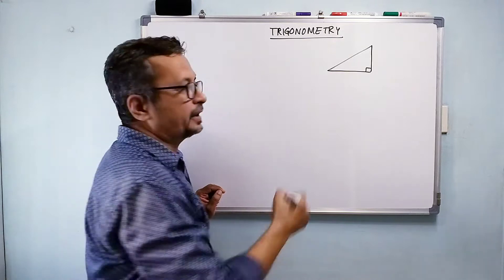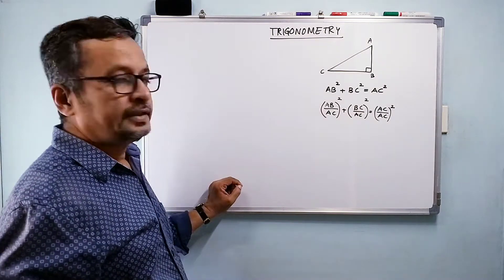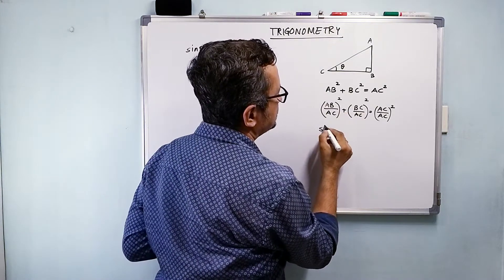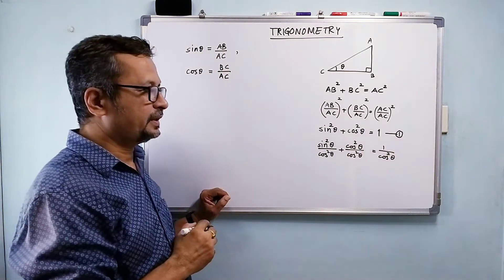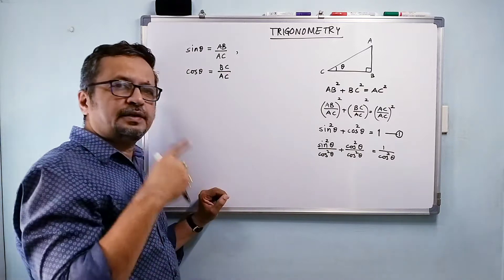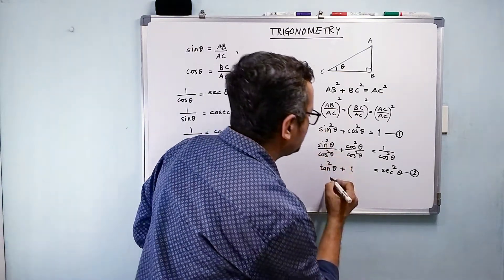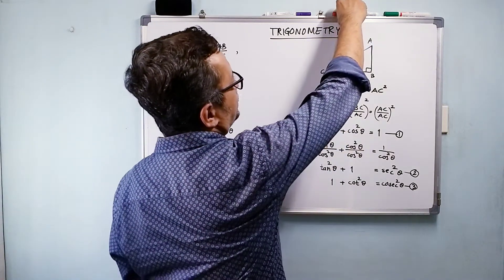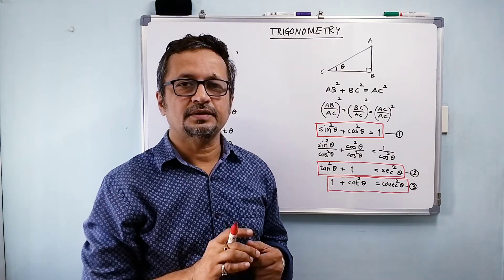Basic Trigonometry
Ratios and Identities